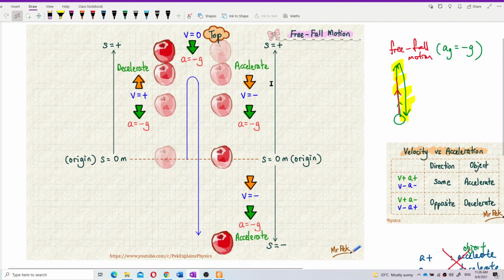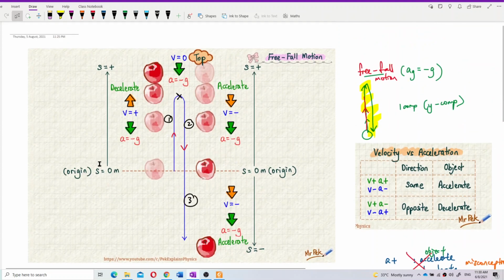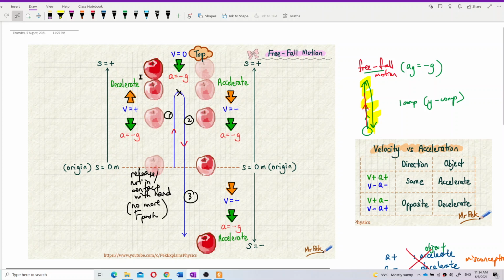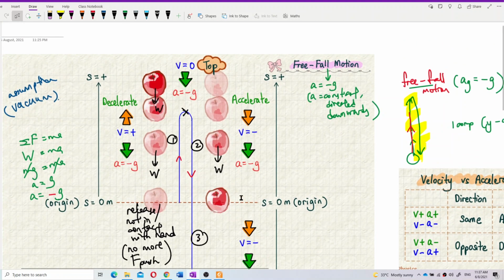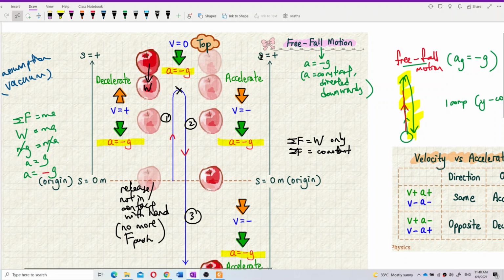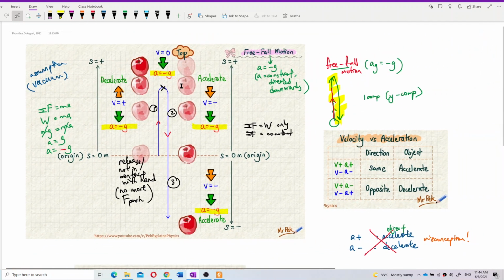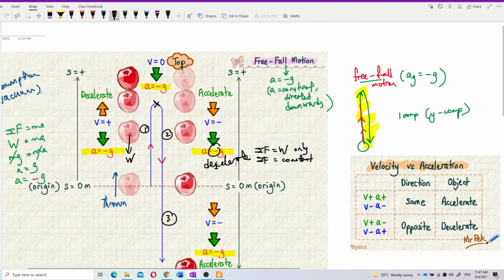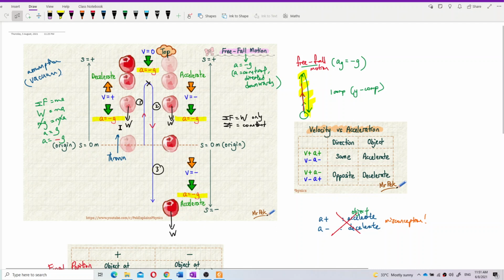Matriculation Physics: Kinematic of Linear Motion (Part 9)